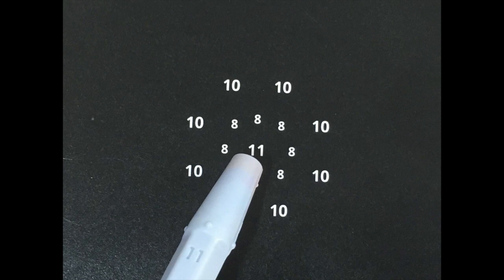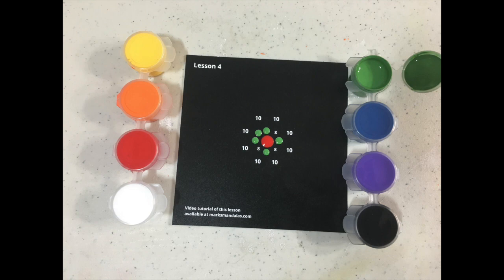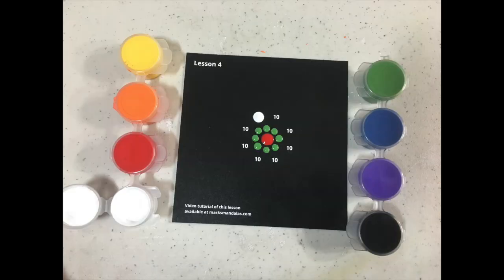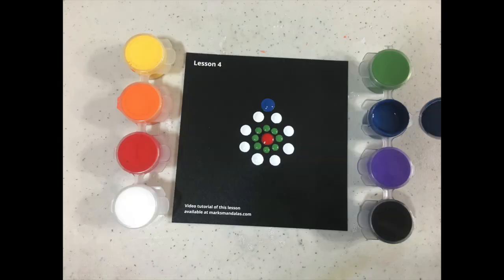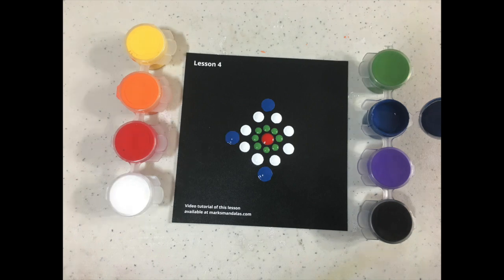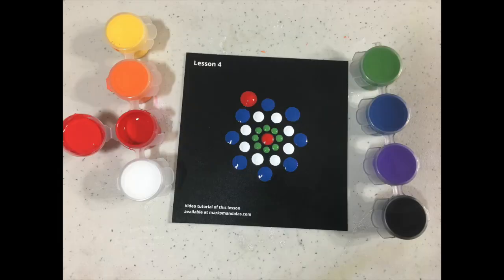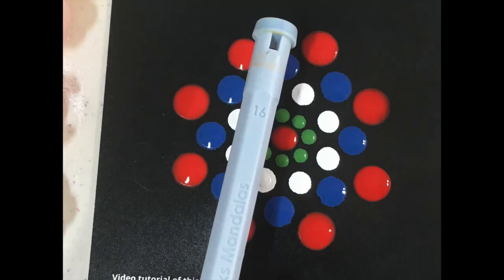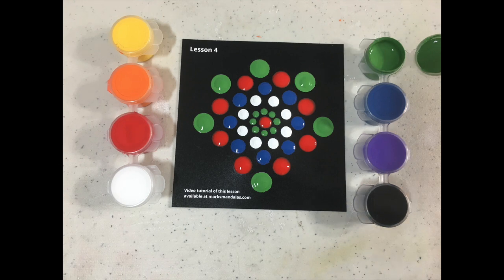Lesson 4 Tutorial Marks Mandalas Dotting Tools Kit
Fewer number guides and more color! Lesson 4 shows you my straight line visualization technique. Visualization is helpful when creating dot mandalas and only having the previous circle of dots as your reference.

If you decide you are going to give the video a thumbs down I would greatly appreciate if you would contact me to let me know what you do not like.  I learn so much from the feedback I receive and I am always trying to find ways to improve what I do including my videos. Thank you.